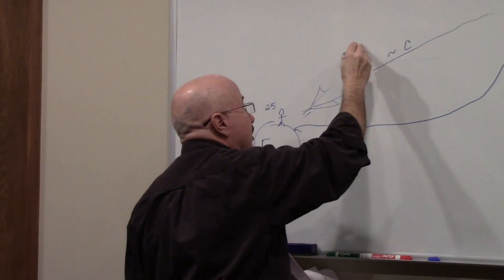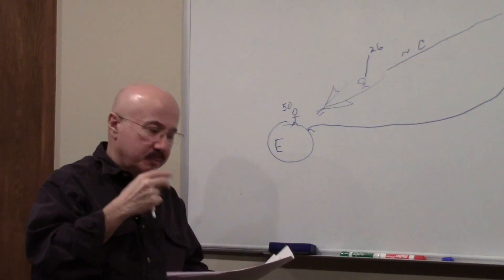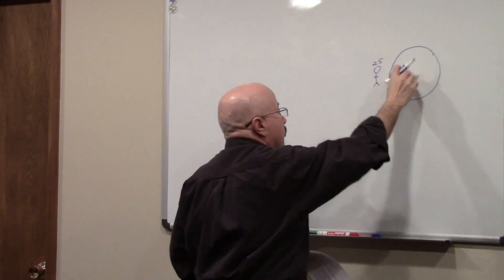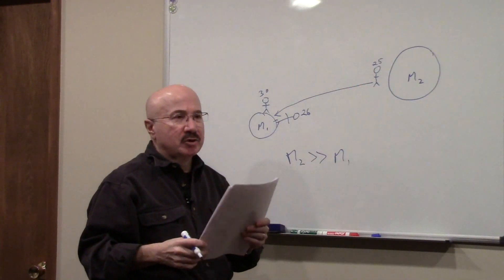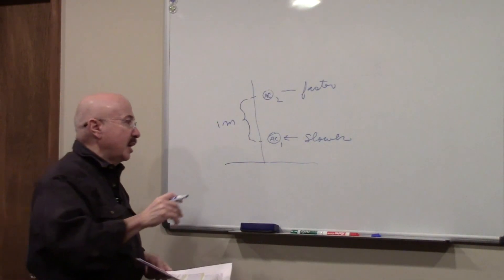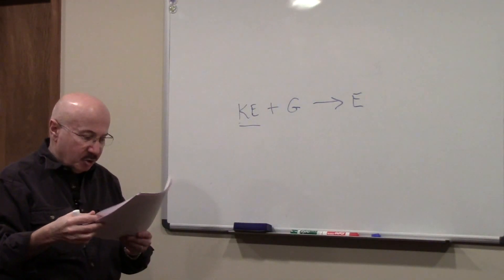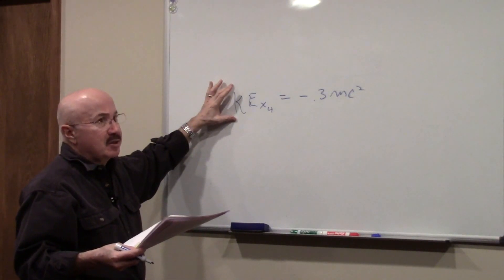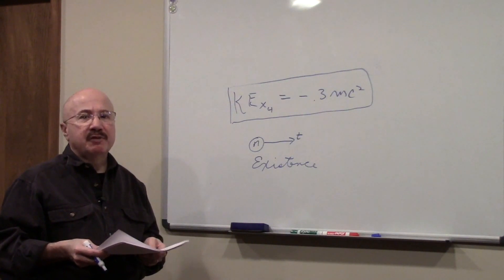Time Dilation Explained - Series: Time, Existence, Energy - Part 5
Time Dilation Explained: Physicist Louis Del Monte explains time dilation using the Existence Equation Conjecture.

This theory is also fully explained in Louis Del Monte's new book, Unraveling the Universe's Mysteries (available in paper back or as an eBook on Amazon and Barnes & Noble

For more information about Louis Del Monte, please You can also follow Louis Del Monte on Twitter